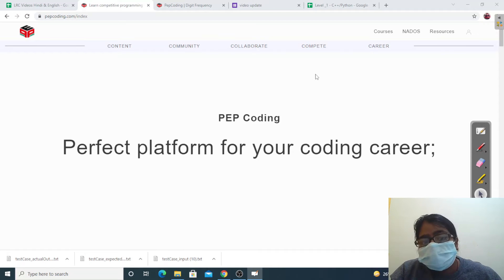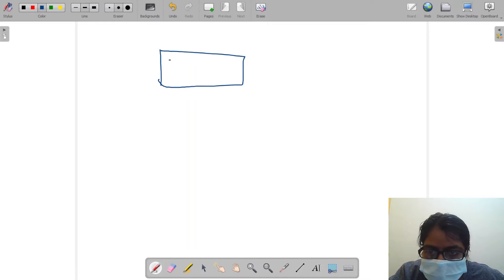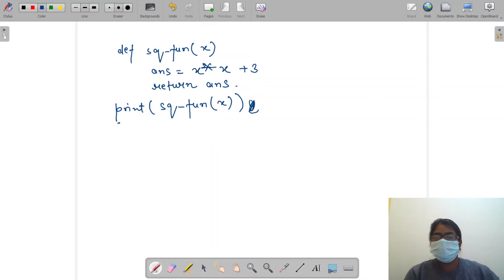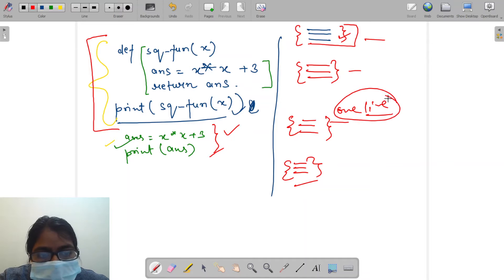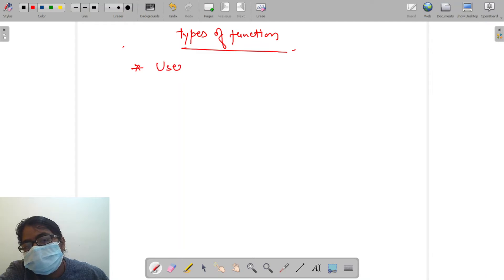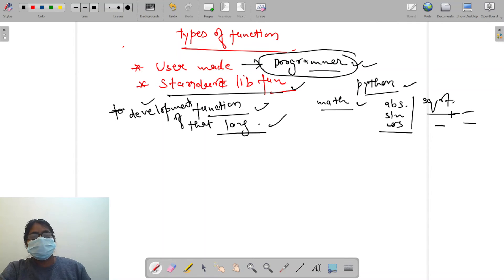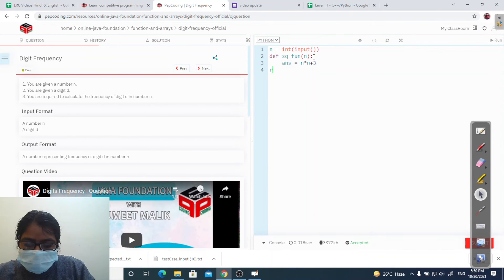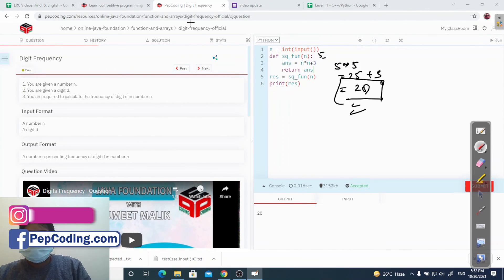Introduction to functions | Module : Basics of programming | In English | Python | Video_1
NADOS also enables doubt support, career opportunities and contests besides free of charge content for learning. Introduction to function,here we will clear our basics

Topic: Function Function and Array

Used Array ArrayList DP Tree # Graph